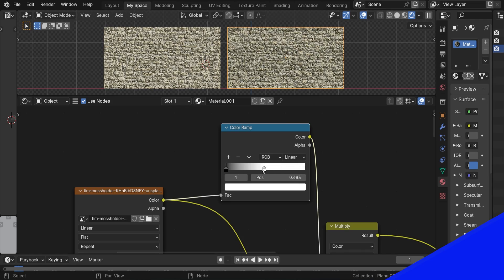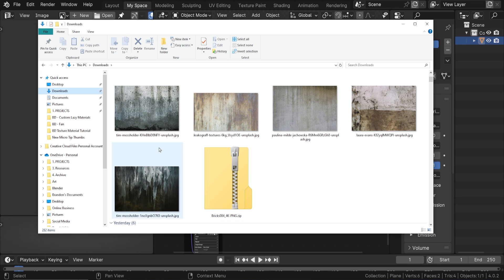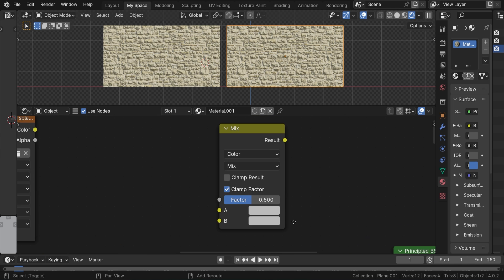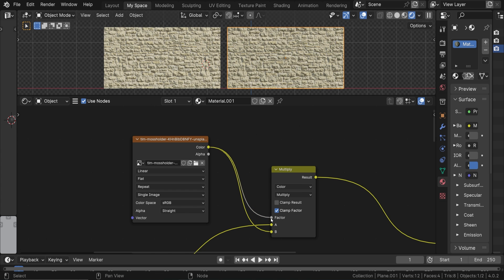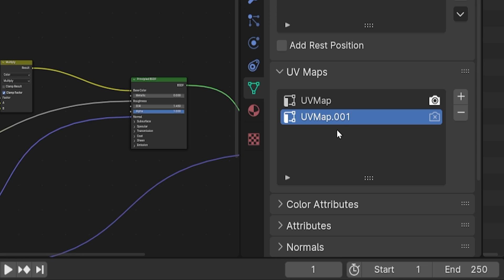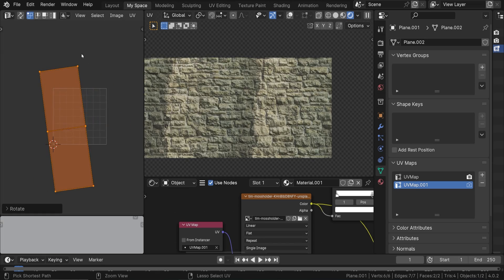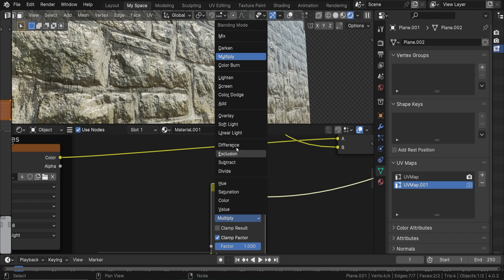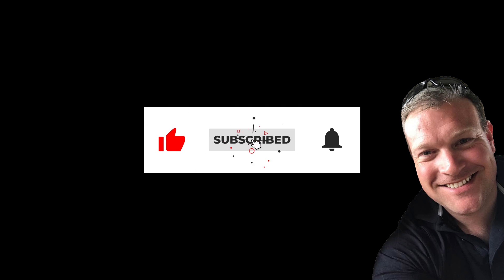🔥 Add grunge from ANY IMAGE to a material - BLENDER Shading Tutorial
Add Grunge to PBR Materials With an Image

Here's a Blender shading tutorial for how to add grunge onto any material using an image. We can use almost any image and mix darker parts (or lighter parts) onto the base material using a Mix Node. We will also cover how to have the image texture affect the roughness of the underlying material so we can make the grunge appear wet or less reflective. We will also learn how to use a second UV map to control the grunge independently of the base material. With one image texture we can add infinite combinations of grunge to our materials in Blender.

00:00 Intro
00:49 Base Material
01:36 Overlay Image
02:57 Mixing Method
04:12 UV Control
05:40 Secondary UV Map
07:24 Apply to Objects
08:23 Affect Roughness